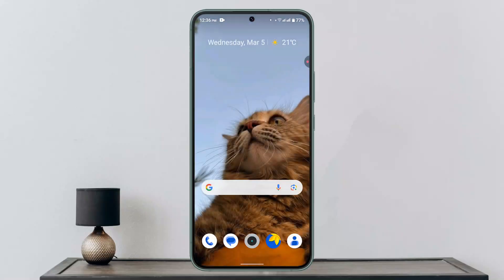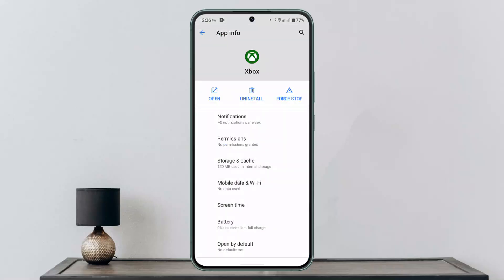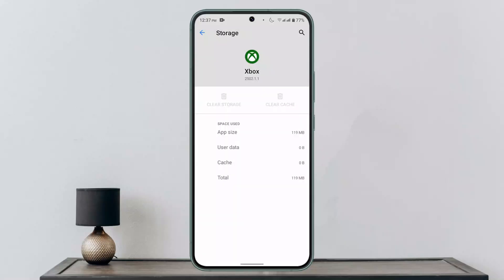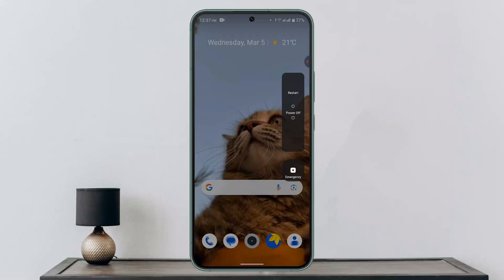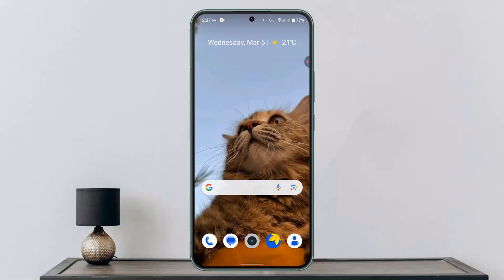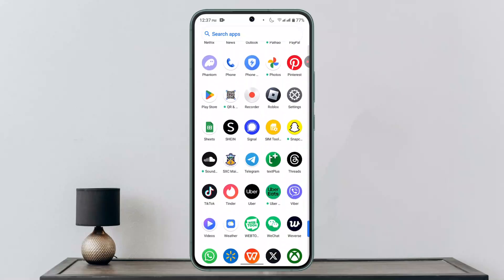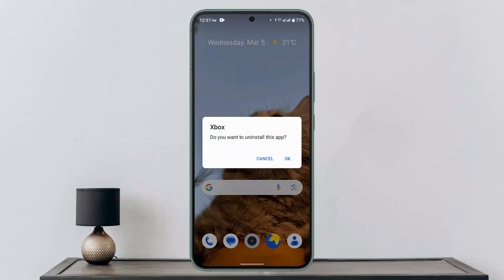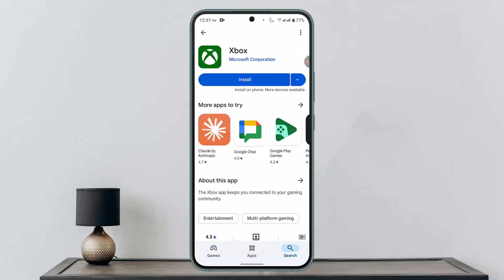How To Fix And Solve Too Many Requests On Xbox Game Pass App | Easy Solution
If you're experiencing the "Too Many Requests" or "Too Many Attempts" error on Xbox Game Pass, it usually means that you've made repeated login or access attempts in a short period, temporarily locking your account or device. The best way to fix this issue is to wait for a few hours or even a day before trying again. However, if you want to speed up the process, there are a few troubleshooting steps you can try.

First, clear the cache and storage of the Xbox app on your device. To do this, long-press the Xbox app icon, go to "App Info," then navigate to "Storage & Cache." Select "Clear Cache" and "Clear Storage," then confirm. After clearing the cache, restart your device to refresh the system. Hold down the power button, select "Restart," and try logging in again.

If clearing the cache doesn’t work, uninstalling and reinstalling the Xbox app can help. Long-press the app, drag it to the "Uninstall" option, and confirm. Then, visit the App Store or Play Store, search for "Xbox," and reinstall the app. This ensures you're running the latest version without corrupted files.

Another important step is to check your internet connection. A slow or unstable network can cause login issues. Test your network speed, switch to a more stable Wi-Fi connection, or use a wired connection if possible. You can also check the Xbox Live server status by visiting the official Xbox Live status page to see if there are any ongoing outages or maintenance.

If none of these steps work, the most reliable solution is patience. Waiting for a few hours or up to a day usually resolves the issue automatically, as the system resets access attempts.

Timestamps:
0:00 Introduction
0:15 Wait before retrying
0:44 Clear cache and storage
1:12 Restart your device
1:28 Uninstall and reinstall the Xbox app
1:34 Check internet and server status
2:00 Conclusion